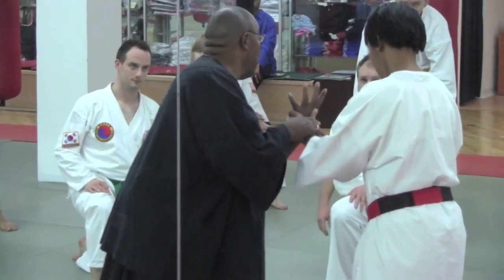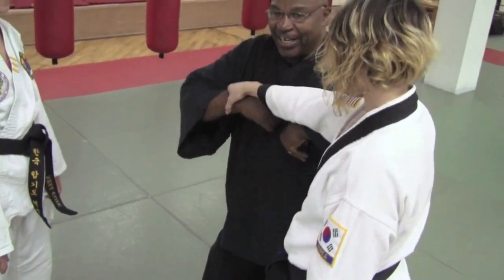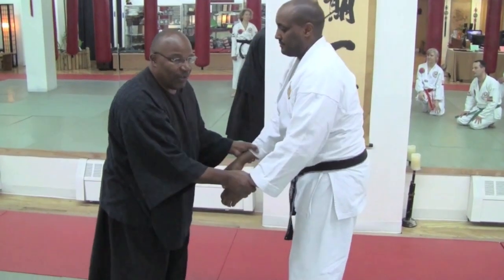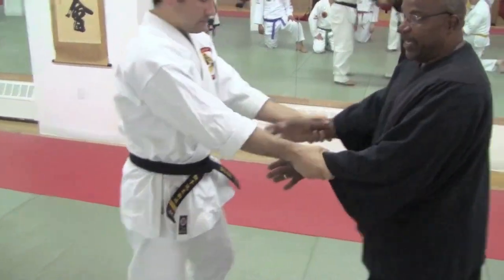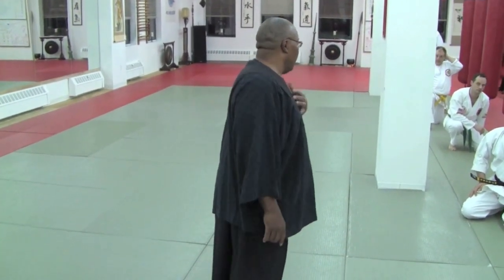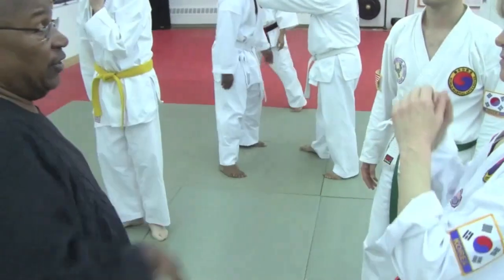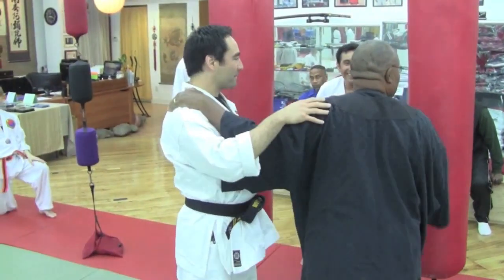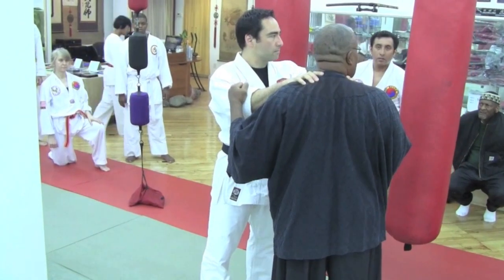Soke Lil John Basics Class Pt1